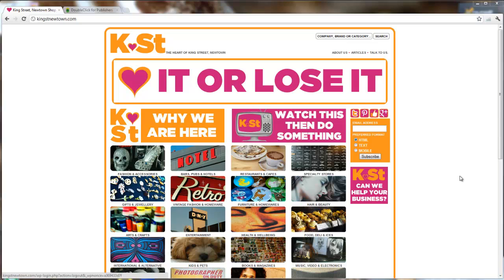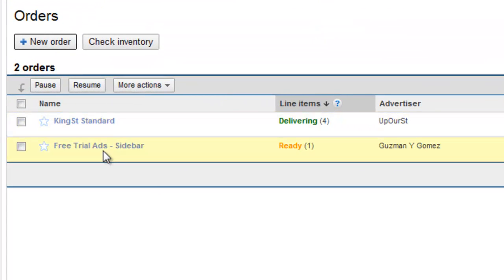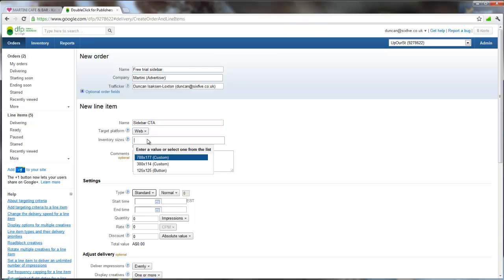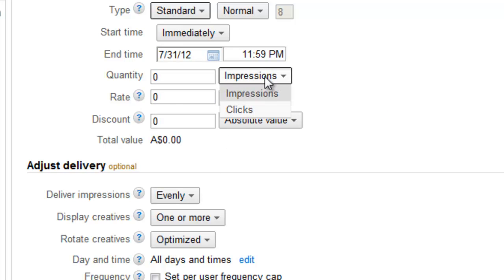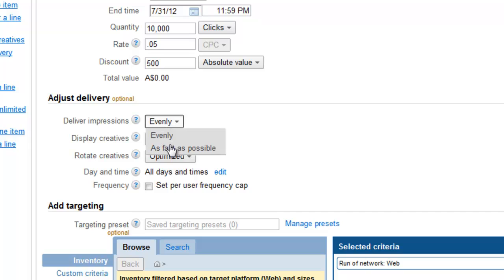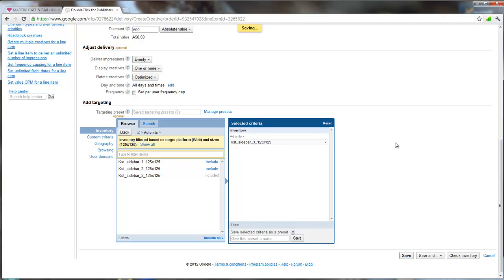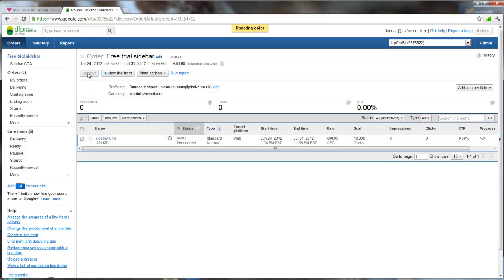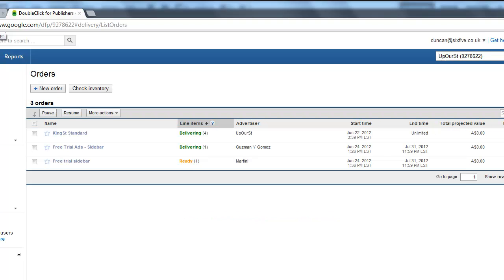Google DFP Tutorial - creating an order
This is a Google DFP tutorial on how to add an order, upload your creative and set the advert live in Google DFP. It assumes you already have the code installed, and items in your inventory.
We used King St Newtown in this example.